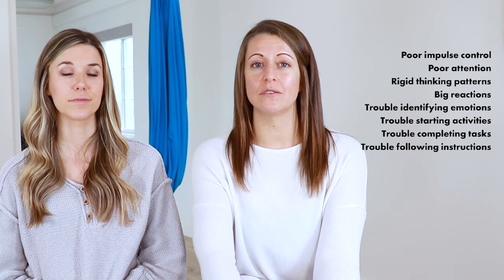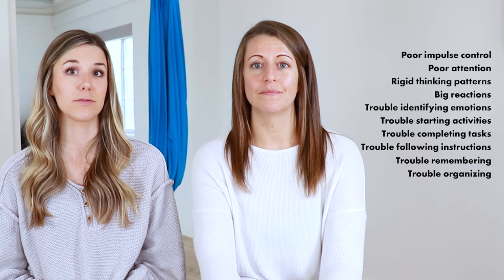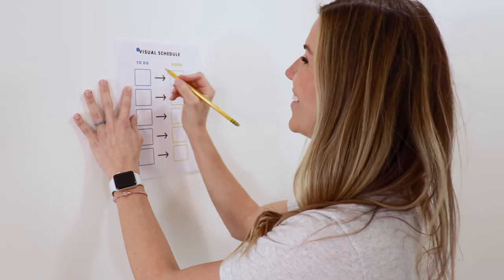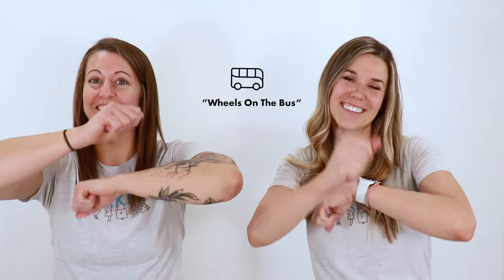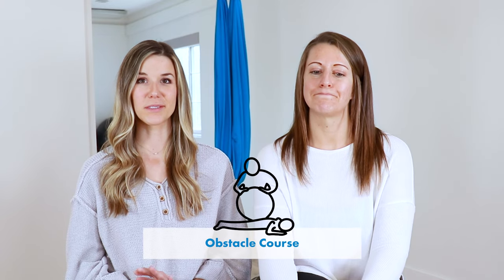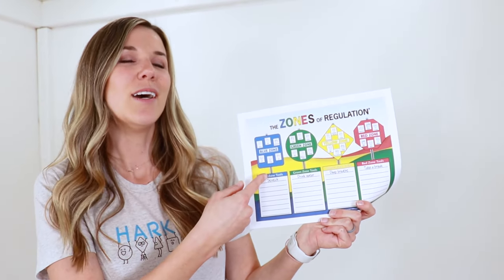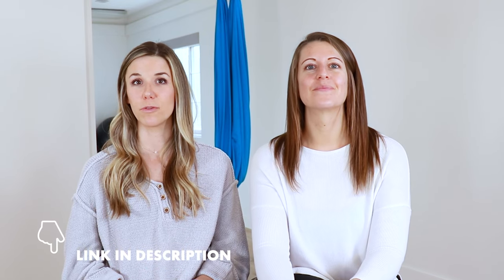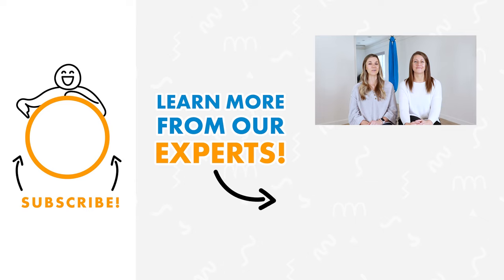Top 7 Executive Functioning Strategies for Kids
Do you know what executive functioning is?? Better yet, do you know how it impacts your child's ability to successfully get through their day?? Today's video is giving you a little background on what exactly executive functioning skills are PLUS we're sharing 7 of our favorite strategies you can implement to improve your child's executive functioning skills during play!

00:00 Introduction
01:05 The 7 components of executive functions
02:35 Areas were kiddos may struggle / Functional challenges
07:41 7 Favorite activities for executive functioning

Like what you see? Interested in learning more, or taking further action to increase your knowledge? Learn more about how a sensory diet can help with Executive Functioning with our Sensory Diet Webinar!

Be sure to LIKE this video, and subscribe to our YouTube channel so you never miss all the valuable information we share about all things sensory, special needs, and child development.

Links:
Harkla

Podcast # 99 - Learning more about The Zones of Regulation from Creator, Leah Kuypers